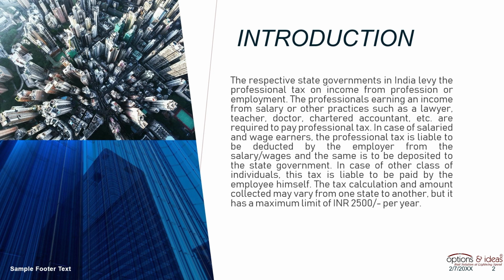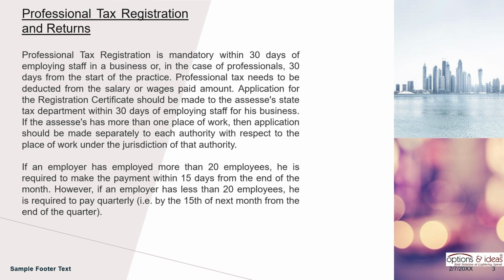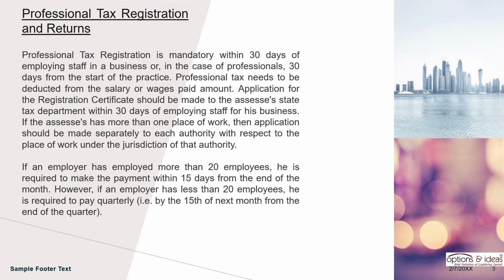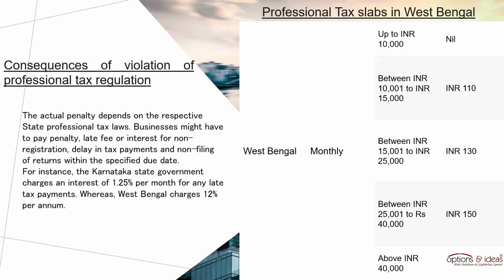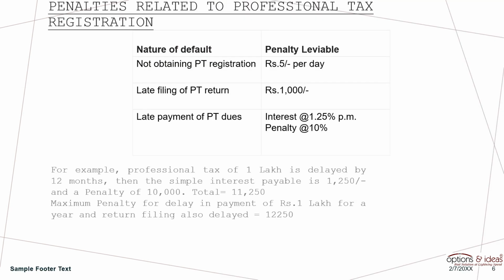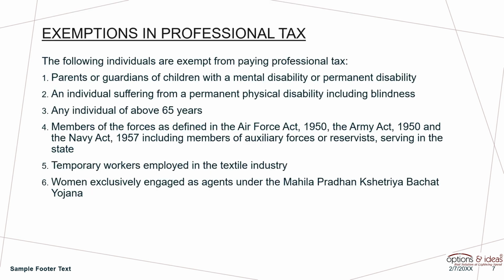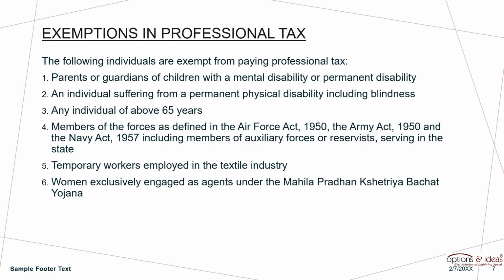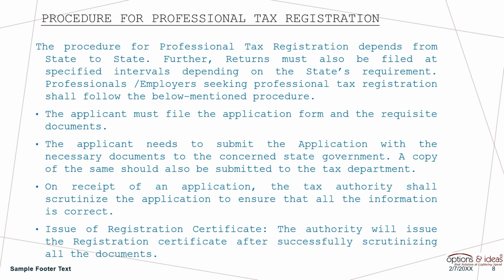Professional Tax For Employees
**📌 Professional Tax for Employees | Everything You Need to Know**

Are you an employee wondering what **Professional Tax (PT)** is and how it affects your salary? In this video, we break down everything you need to know about **Professional Tax**, including its rates, deductions, and state-wise applicability.
✔️ Salaried Employees & Self-Employed Professionals
✔️ HR & Payroll Managers
✔️ Business Owners & Entrepreneurs
✔️ Anyone looking to understand their tax deductions

🔔address- Flat No1A, 28L, Jheel Rd, Garfa, Kolkata, West Bengal 700031
An ISO 9001:2015 Certified Organization
Connect us :
Apply For Loan /  Submit Resume For Job / Apply For Part Time Job